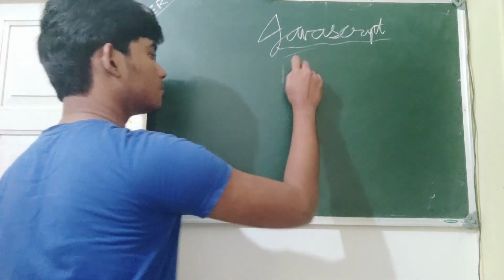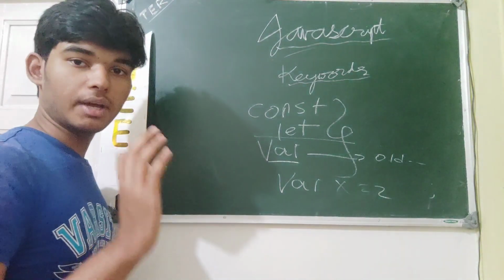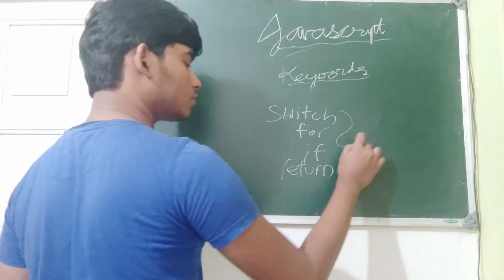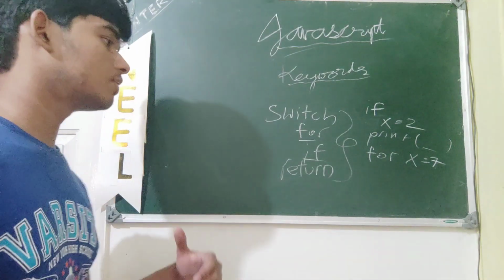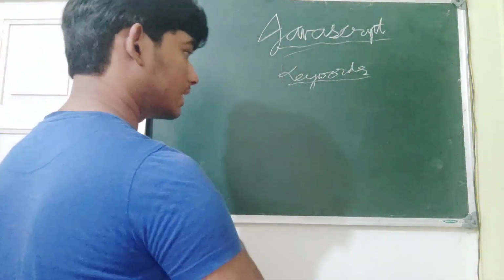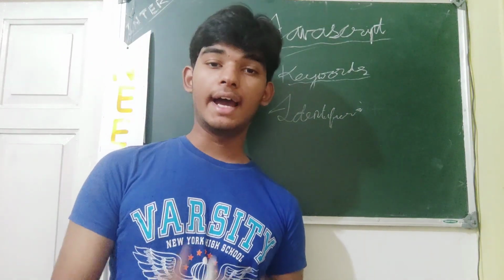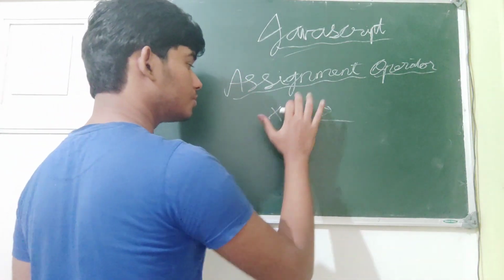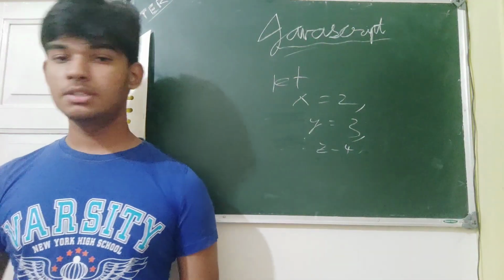JavaScript Keywords And Assignment Operator | Episode - 9 | JavaScript Scripting Language | By Neel